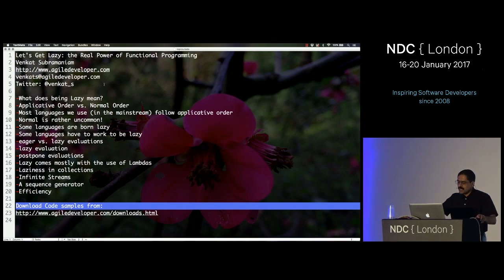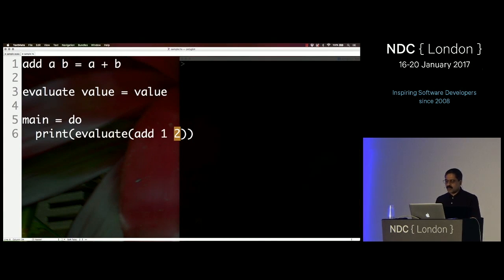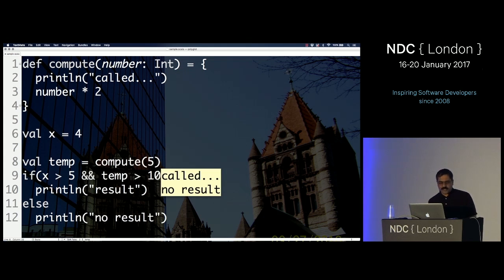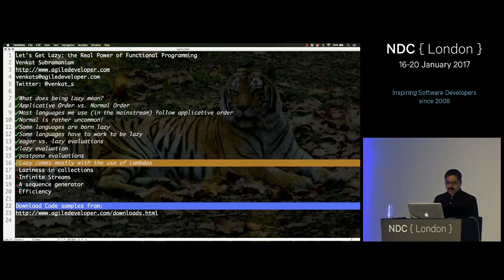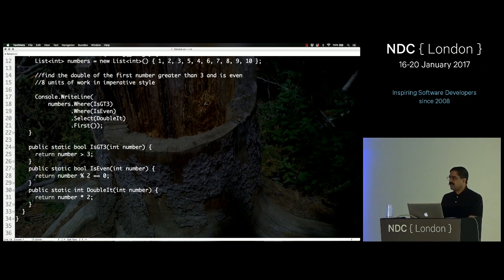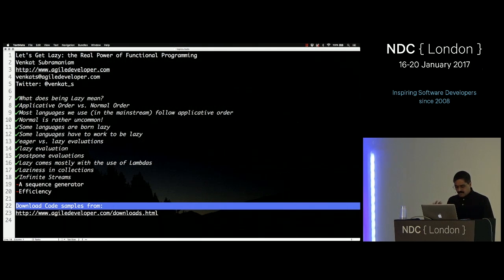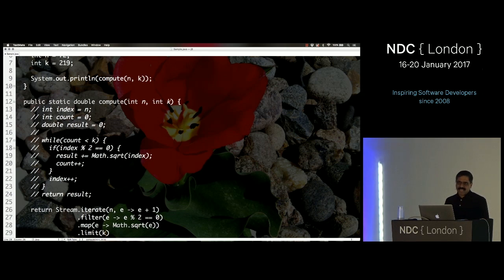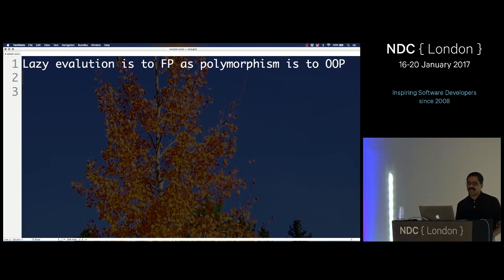Let’s Get Lazy—The Real Power of Functional Programming - Venkat Subramaniam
Efficiency is achieved not just by running things faster, but by avoiding things that shouldn't be done in the first place. Lazy evaluations are a core feature of many functional programming languages.
Your code can benefit from lazy evaluations with lambda expressions and, more so, with the power of built in libraries. In this presentation, we'll start with a discussion of lazy evaluations, with short examples from Haskell and a few other languages. Then we'll dive into C# to see how we can achieve similar benefits using lambdas and the Stream API.